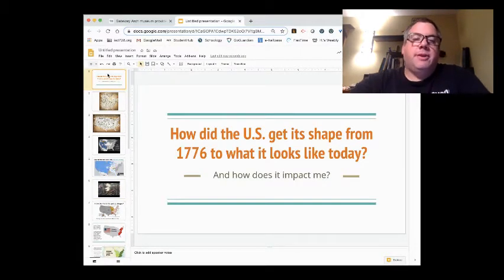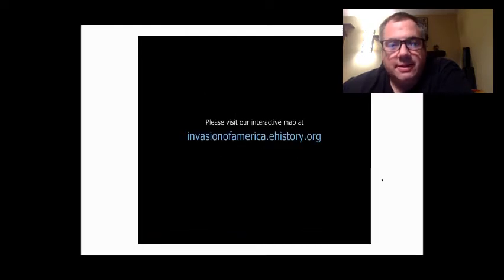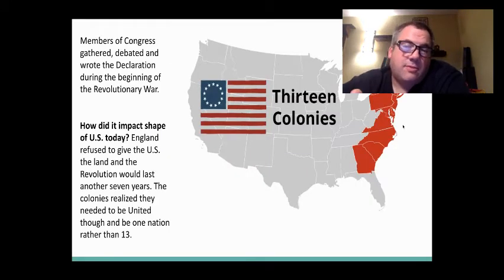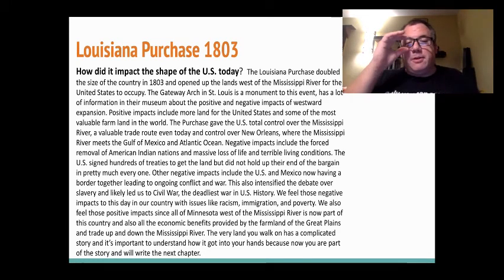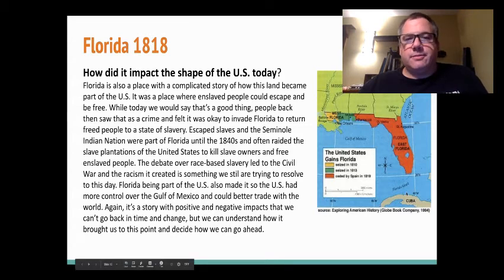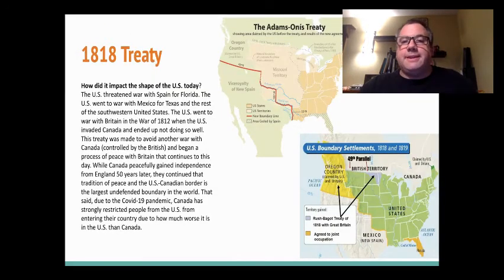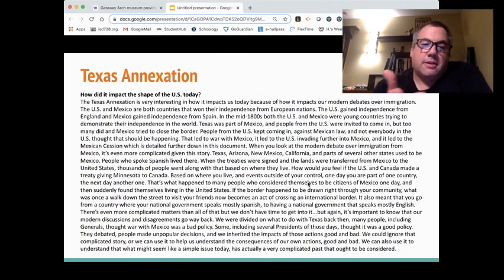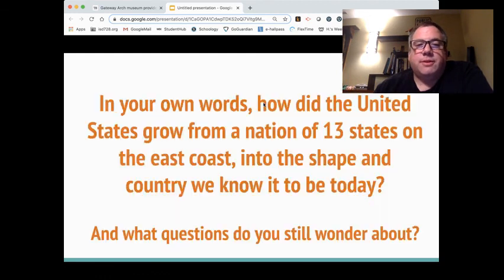Westward Expansion Pt 2